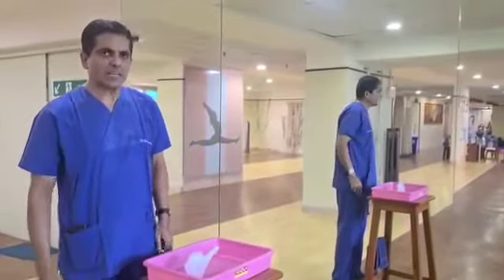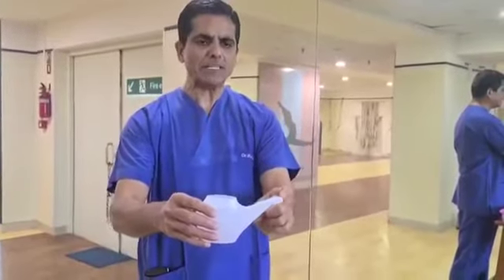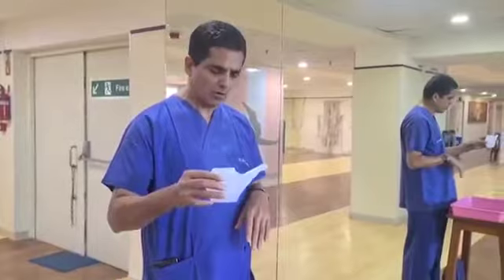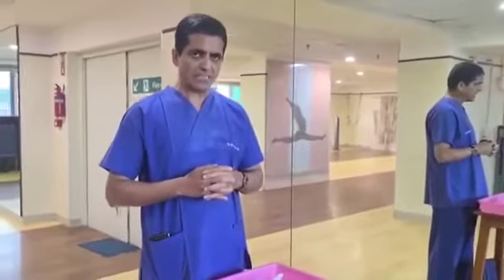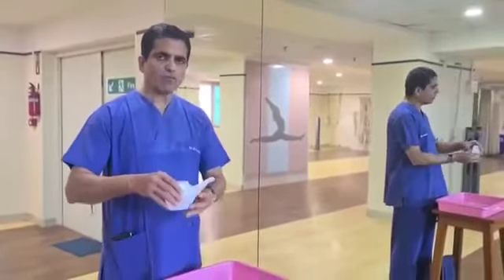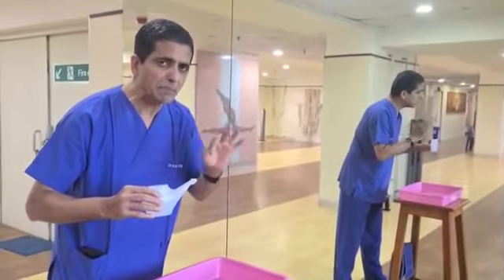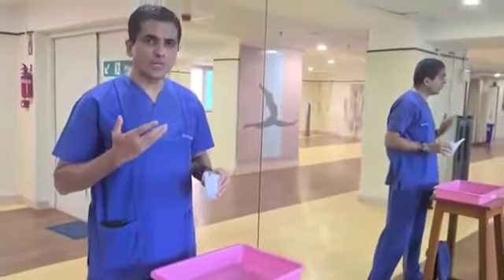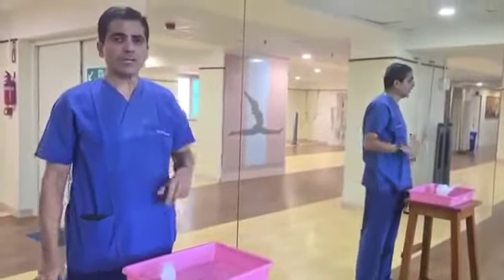Dr Dhanunjay Kelkar's Jal Neethi tips to avoid Corona